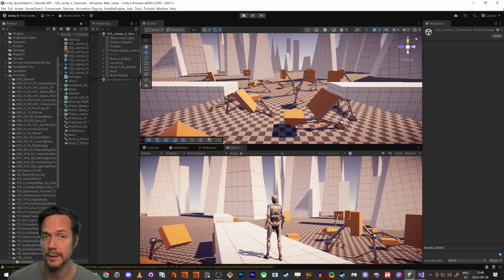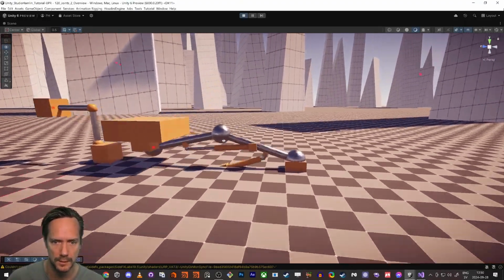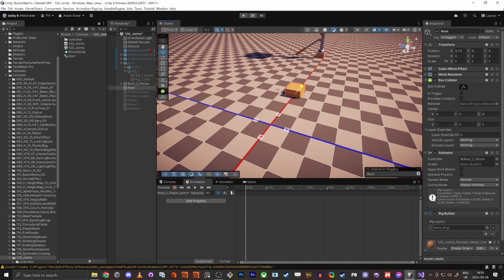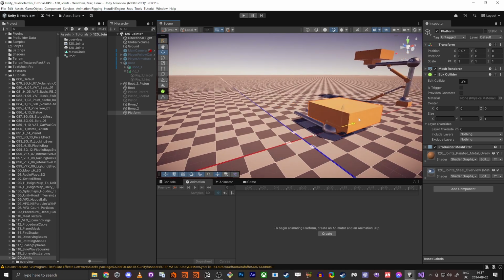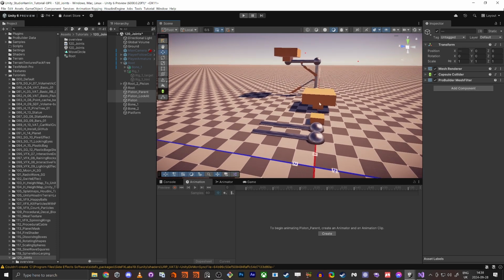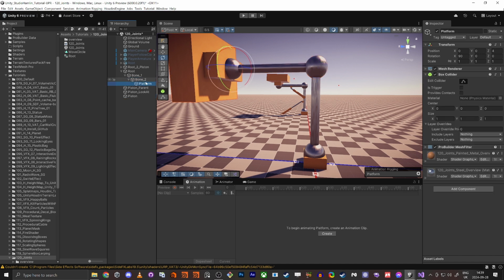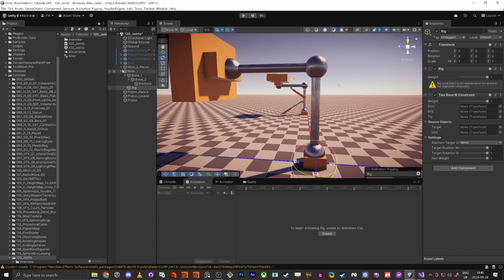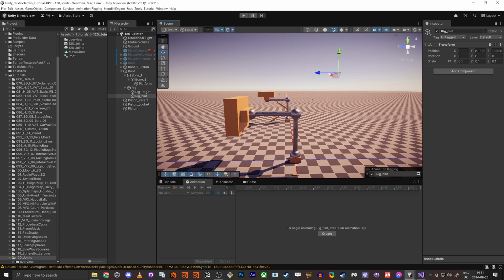TwoBoneIkConstarints Unity Basics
Hello everybody!

In this tutorial, I will create TwoBoneIKConstraints and have some cool platforms for a player. You can use it for more than characters.